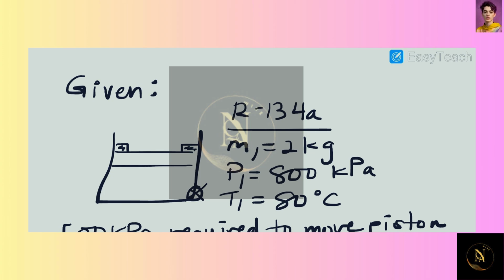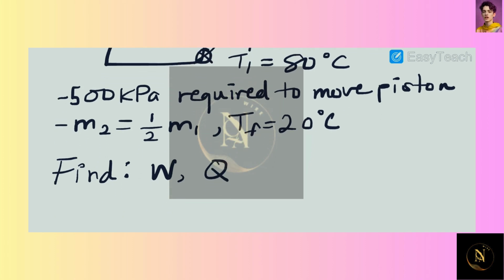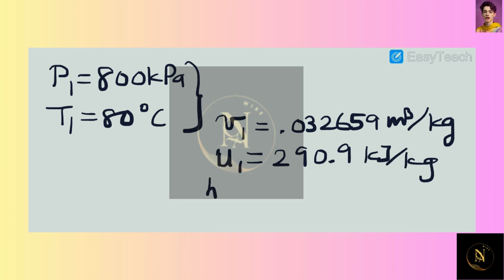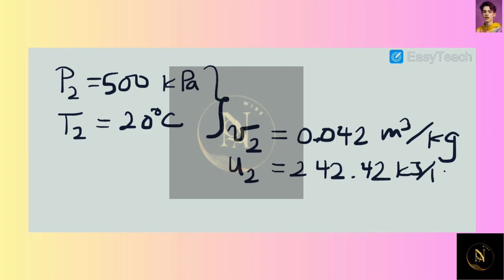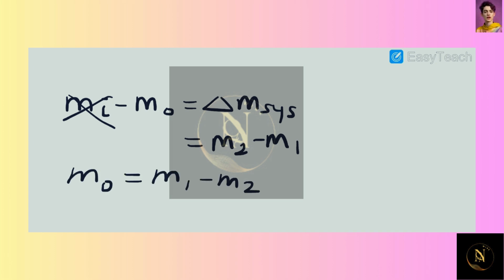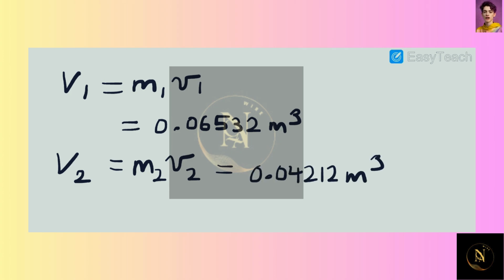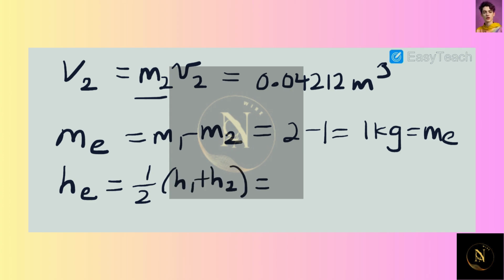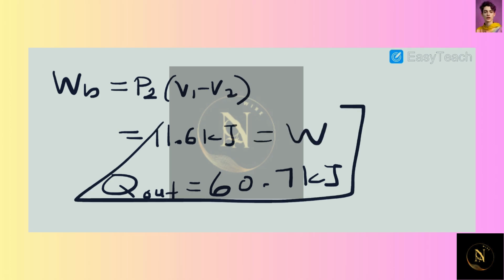A piston-cylinder device initially contains 2 kg of refrigerant-134a at and . At this state, the pis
A piston-cylinder device initially contains 2 kg of refrigerant-134a at and . At this state, the piston is touching on a pair of stops at the top. The mass of the piston is such that a 500 -kPa pressure is required to move it. A valve at the bottom of the tank is opened, and R-134a is withdrawn from the cylinder. After a while, the piston is observed to move and the valve is closed when half of the refrigerant is withdrawn from the tank and the temperature in the tank drops to . Determine the work done and the heat transfer.